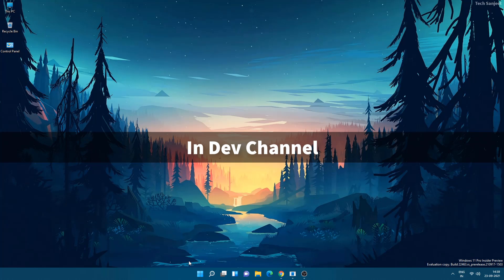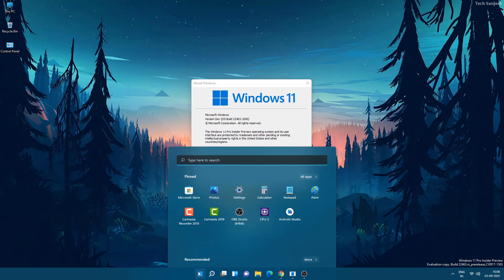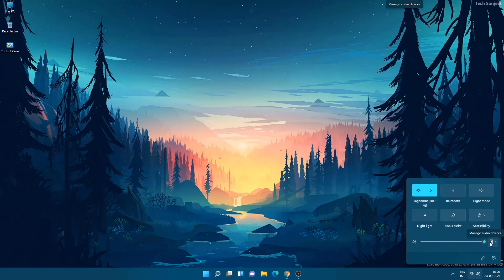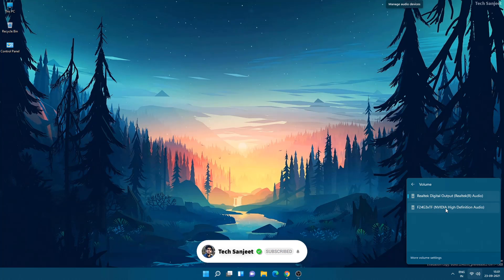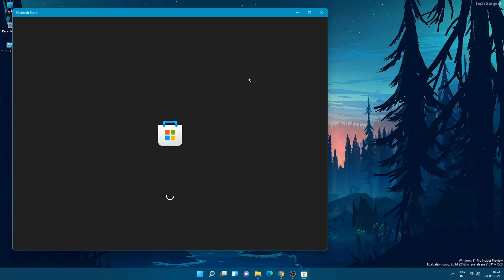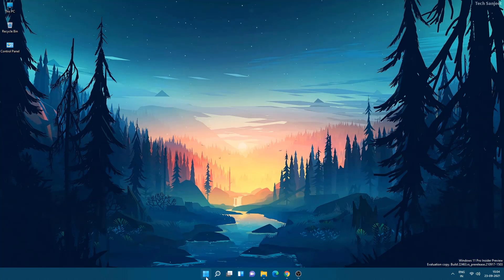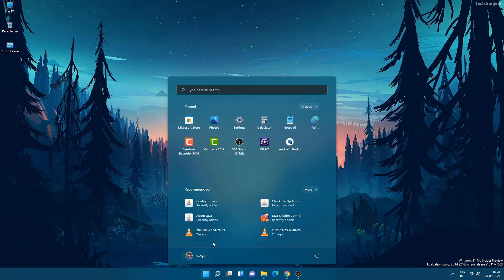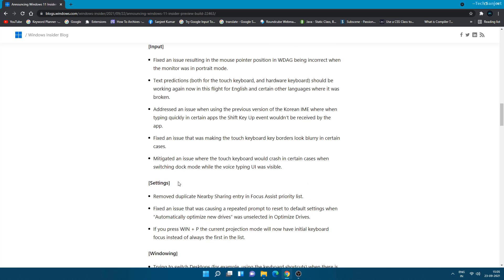Windows 11 New Update - 2021 | Windows 11 Latest Build 22463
Windows 11 New Update - 2021 | Windows 11 Latest Build 22463, Announcing Windows 11 Insider Preview Build 22463, Hello guys in this video I will tell you about the new Windows 11 update for the dev channel more bug fixed And don't forget to HIT the LIKE 👍 button and SMASH the SUBSCRIBE 🔴 button too.

[0:00] About Video
[0:15] Windows 11 Centralized TaskBar
[0:30] What's New In Windows 11 Build 22463
[1:53] Windows 11 Bugs Fixed
[2:48] Concluding